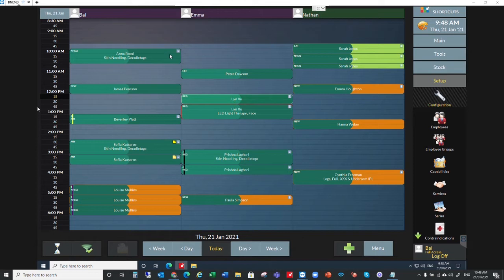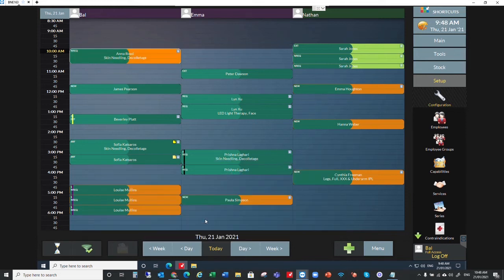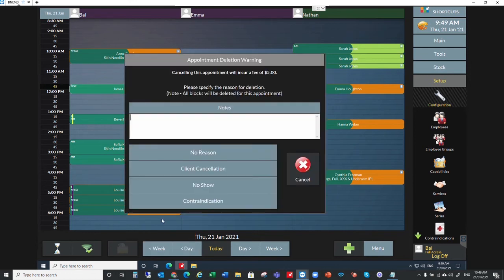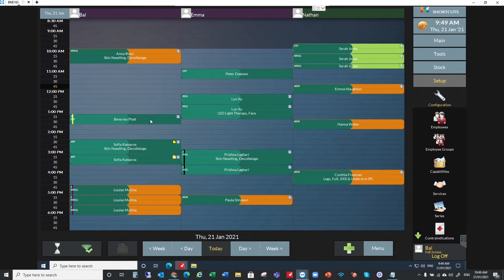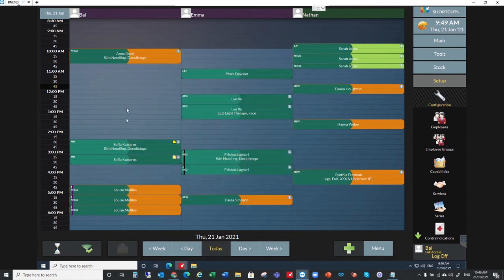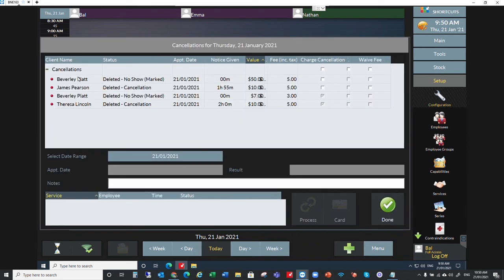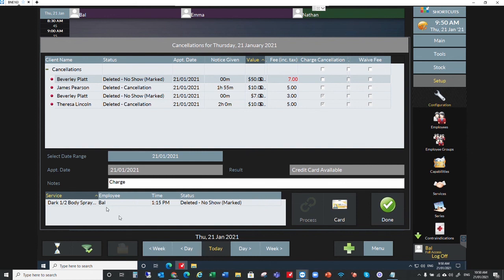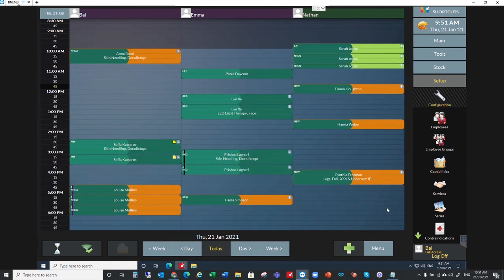How to use Cancellations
Video 4 in our Cancellations and Cardless Checkout video series.